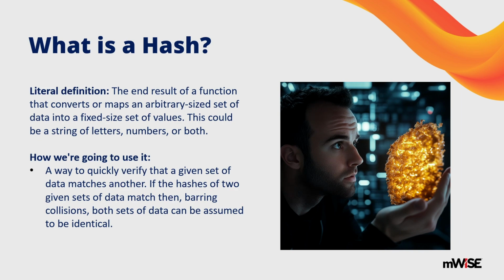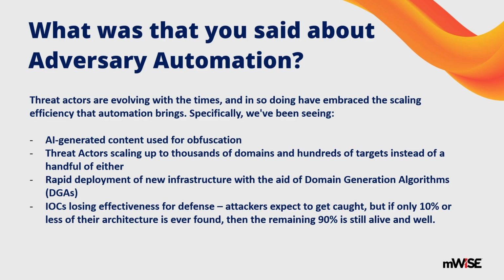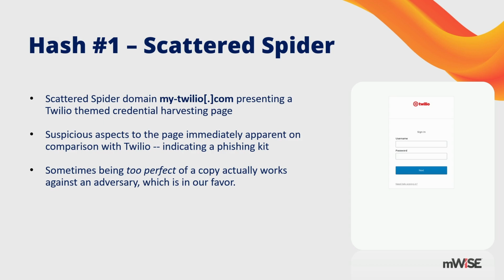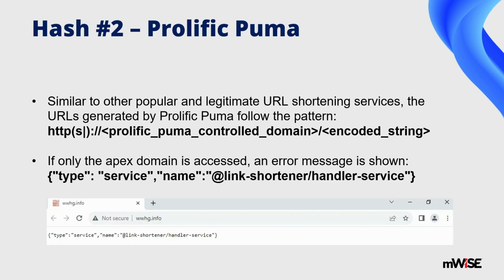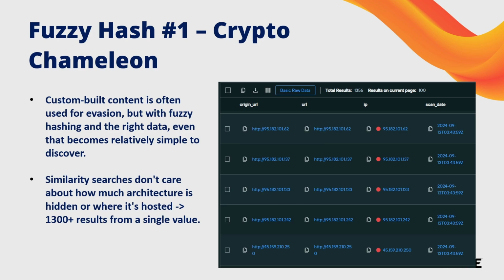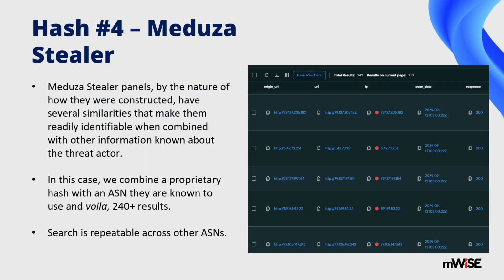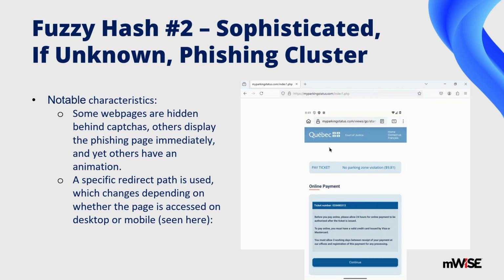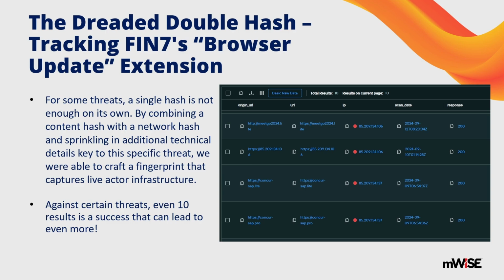Wholesome Hashes for a DNS Breakfast: How to Chew Through Adversary Automation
Fuzzy hash searches across all content hosted on the open internet create unique opportunities to fingerprint malicious content and find it as it‚Äôs spun up. Minor or even major changes powered by scripts become identifying key details that can be used for defense before an attack is launched.